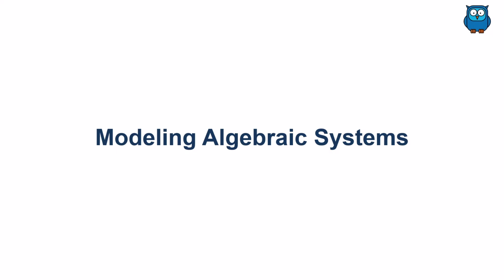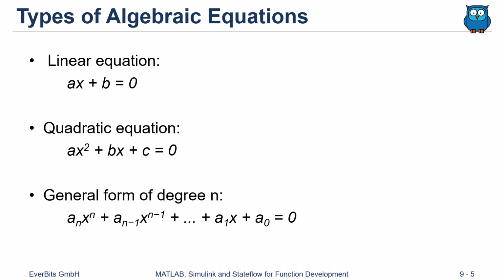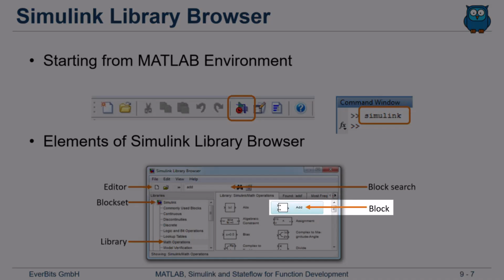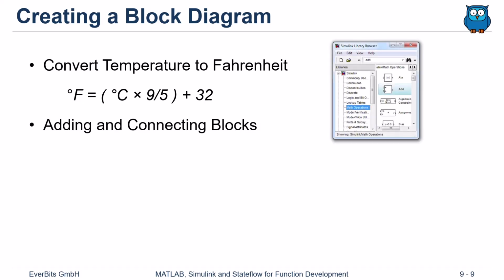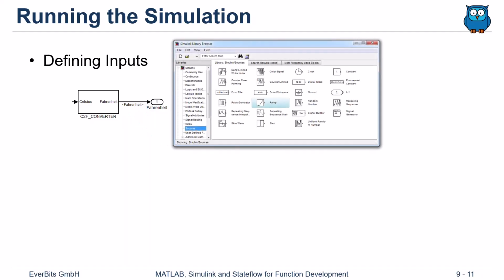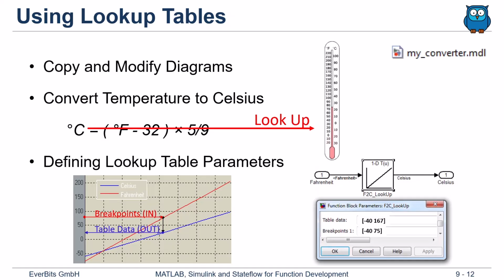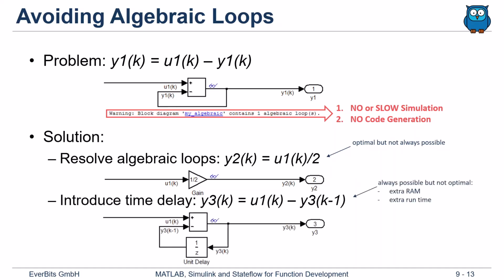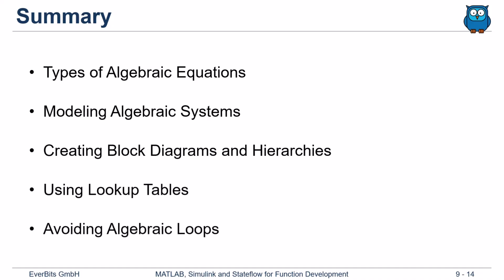SL 09a: Modeling Algebraic Systems in Simulink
0:00 Defining an Algebraic Systems
In this chapter we'll discuss different types of algebraic systems, model the algebraic equations and simulate them in Simulink. The most prominent algebraic equations are linear and quadratic. Linear equations describe a relationship between two lines on the plane, like the red and the blue line. We'll first use the mathematical expressions to model the equations in Simulink.

01:27 Using Simulink Library Browser
Simulink Library Browser provides the Simulink blocks we need, for modeling systems in Simulink. With Simulink Library Browser, you can have access to Simulink blocksets, libraries, and single blocks.

01:57 Adding and Connecting Blocks
The smallest unit of the Simulink block diagram is a single block. The block functionality is masked and each basic block has a graphical mask symbol. We will implement the formula by adding, connecting, and calibrating the Simulink blocks from the Simulink Library Browser.

02:34 Creating Visual Hierarchies
As system design gets more and more complex, it would be impossible to keep all the functionality in one single hierarchy. Simulink provides a mechanism for creation of hierarchical modules using subsystems.

03:03 Running the Simulation
The subsystem can be simulated and tested in Simulink. For this, we need a test harness with input and parameter values, as well as reference output values to be compared with real outputs of the subsystem.

03:28 Using LookUp Tables
In our second example we will use an alternative way of implementing a linear equation, we'll use the lookup table. Instead of implementing the linear equations, this time, we will map the lines, inputs to outputs, with a 1-D LookUp table block from the Simulink library browser. The mapping function will include the breakpoints of the red line.

04:14 Avoiding Algebraic Loops
Algebraic loops are common in algebraic equations. Mathematically, this loop implies that the output variable needs itself as an initial value for the calculation. It is an algebraic loop. But algebraic loops are difficult to resolve by using pure numerical methods in Simulink; and Simulink throws a warning. There are simple ways of resolving the algebraic loops: the best way to do it is finding a solution of the equation, the second best is to use the unit delay.

05:38 Summary
In this chapter we discussed different types of algebraic systems, modelled the algebraic equations and simulated them in Simulink. We created a subsystem, run static checks and verified our unit dynamically. We also discovered LookUp tables a discussed how to avoid algebraic loops in numerical simulations.